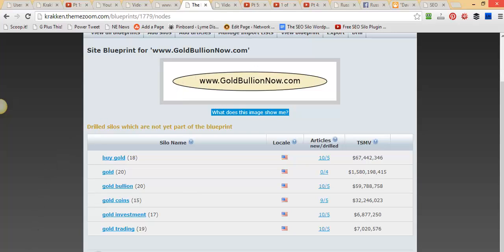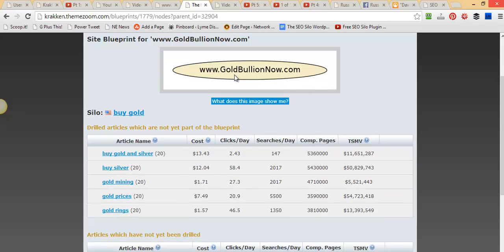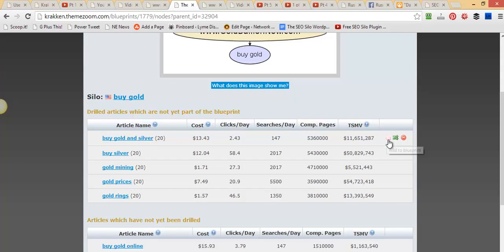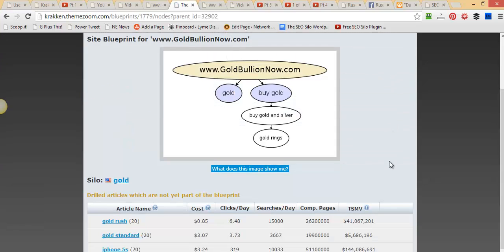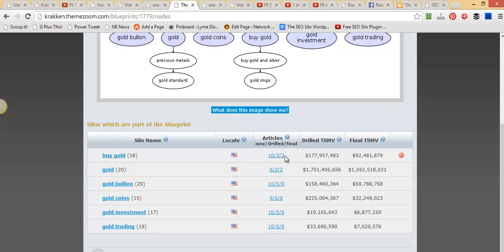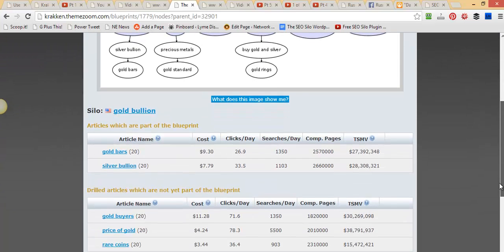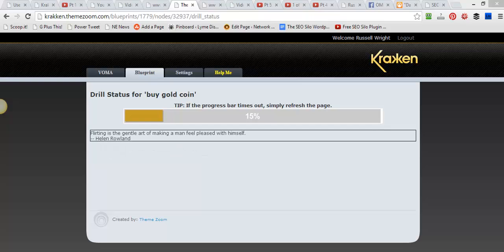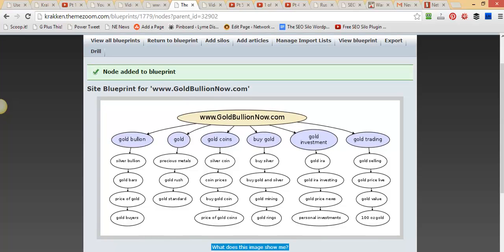(Aug 25, 2013 ) Pt 6: SEO Krakken Auto Blueprint - Approve Your Blueprint Silos and Articles!